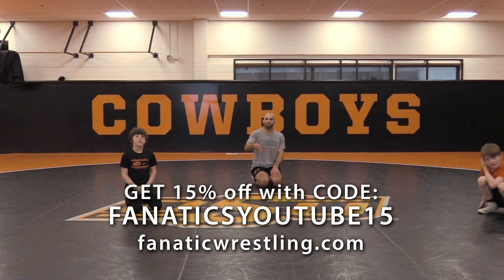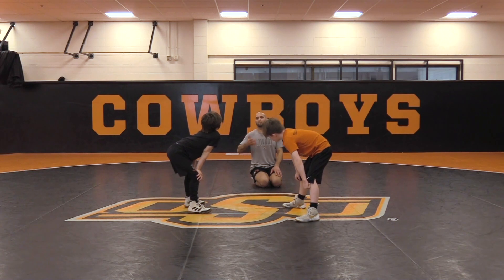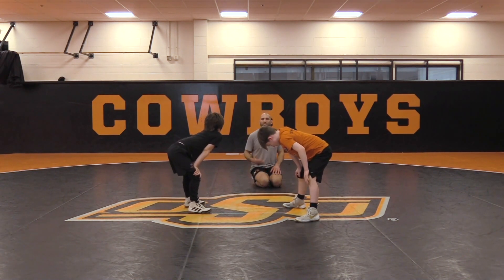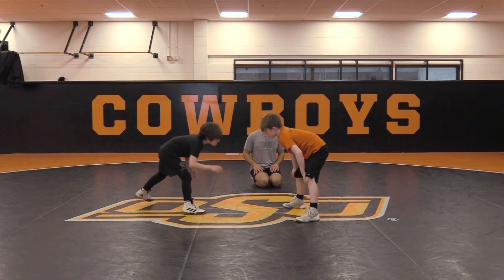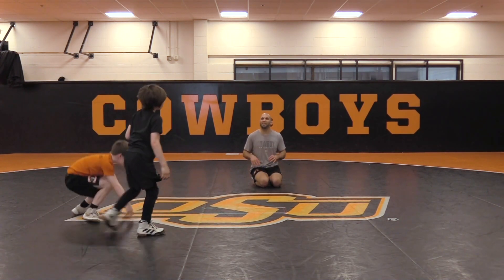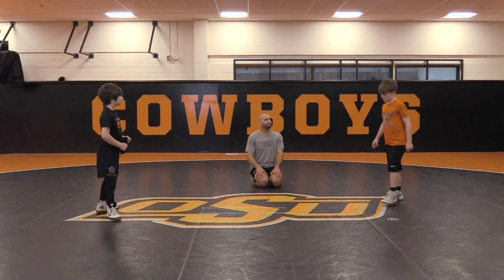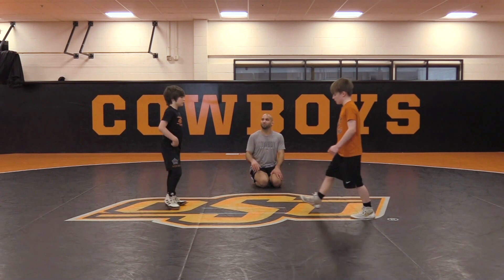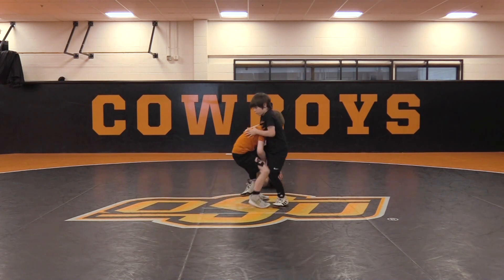Chain Wrestling Basics - High Crotch to Double and Pop and Roll Together by Zack Esposito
Learn good youth wrestling basics from Zach Esposito as he shows you how to train them through a simple sequence for skill development.